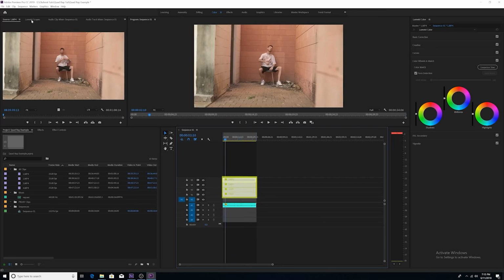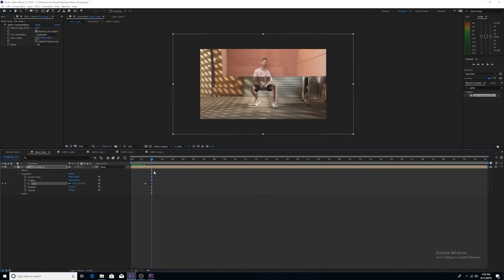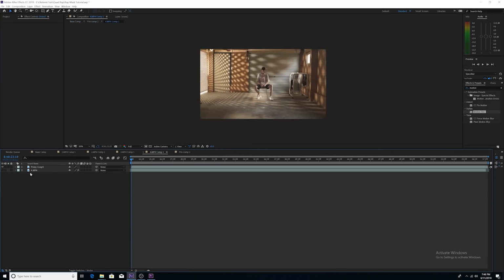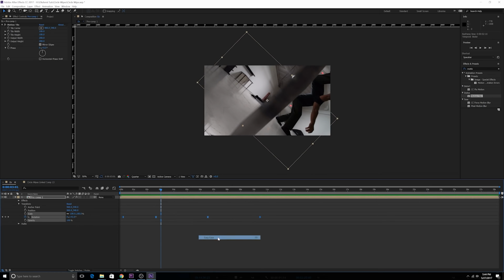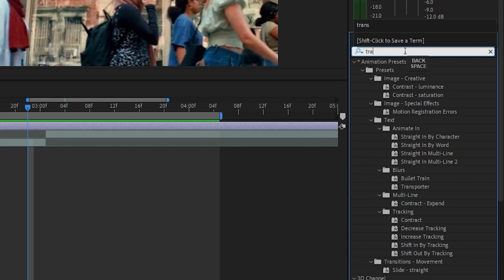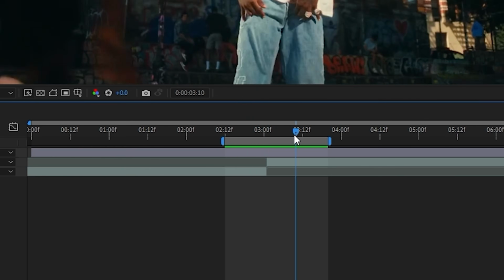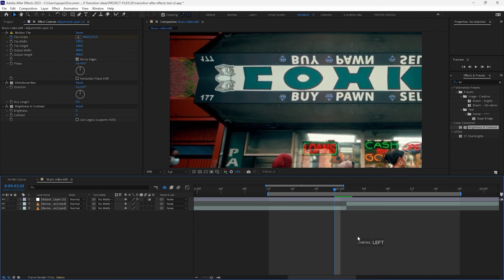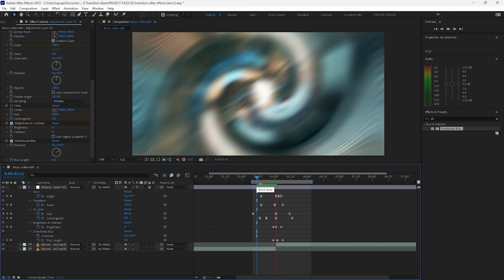One Hour of SEAMLESS After Effects Transitions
I'm serious... this is 1 full hour of nothing but action-packed After Effect transition tutorials. Think of this video as your emergency toolkit for you to pull out during your next creative block.

🔥 What You'll Learn:
00:00 Intro
0:48 Crazy Mask Transition
13:47 Continuous Wipe Transition
24:03 Wave Morph Zoom Transition
29:55 Jerk Blur Transition
31:04 The Gleam Transition
33:20 Get 10 One-Click Transition Presets
33:38 The Chroma Shake Transition
36:43 The Simple Dropdown Transition
38:46 The Smoothie Transition
43:32 Slot Machine Side Pull With Bounce Transition
43:58 The Mosaic Transition
44:40 The Squeeze Transition
45:09 Slot Machine Drop Down Transition
45:30 The Quick Flash Transition
45:45 Roll Blur Transition
46:10 Our Total Collection Bundle Deal